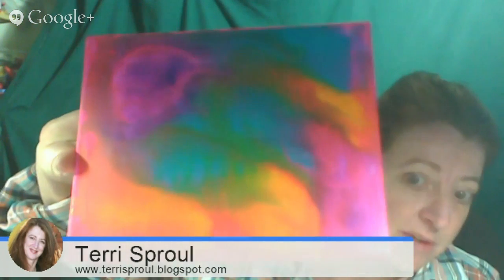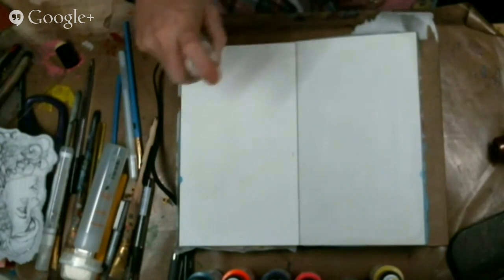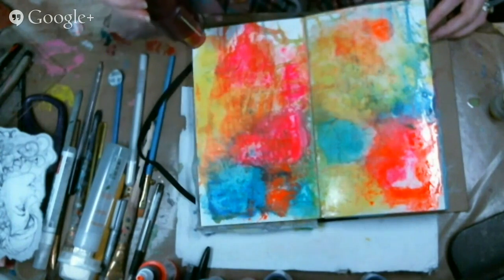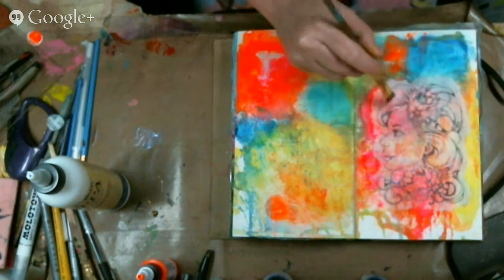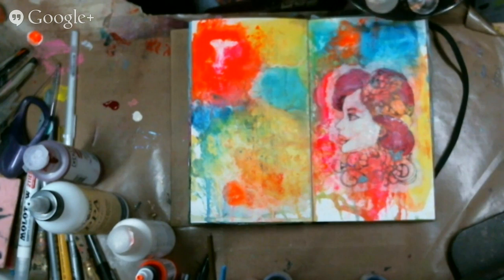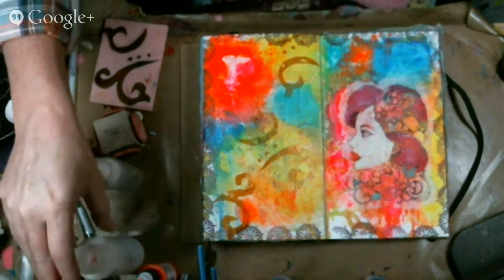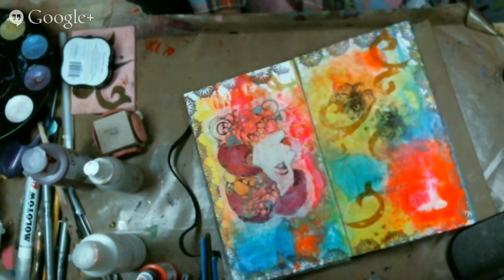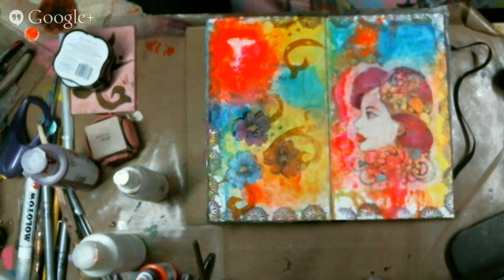Art Journal - Using Golden's High Flow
Art journal page using Golden High Flow Paints.